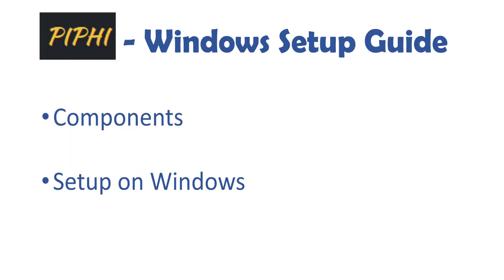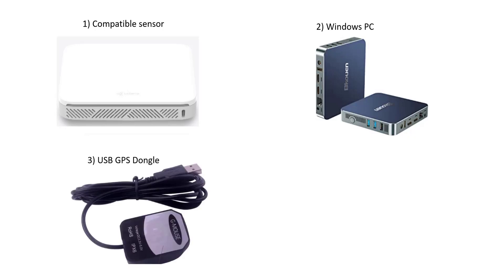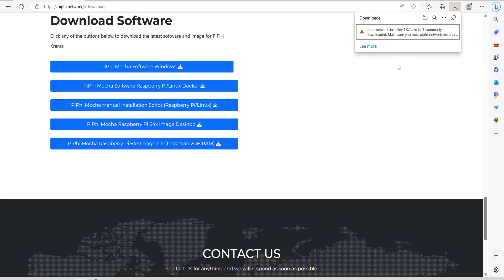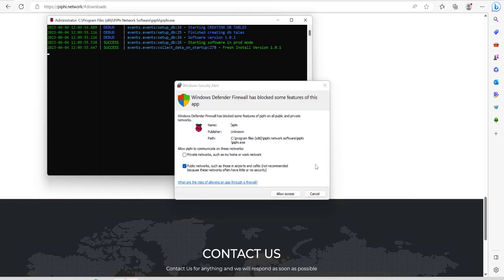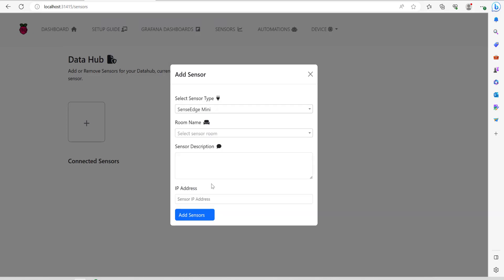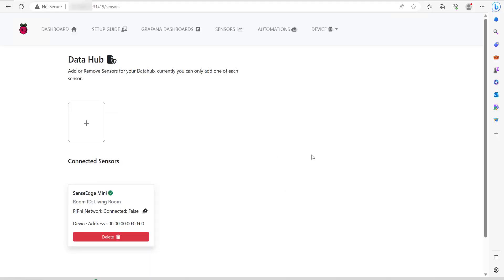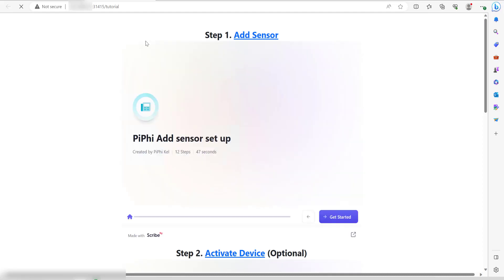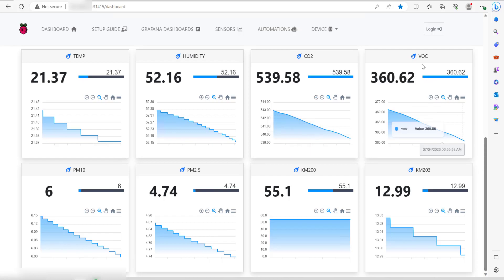PiPhi Windows Software and Hardware Setup Guide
In a previous video we covered the setup of PiPhi via a Raspberry Pi. Now the good folks over at Piphi have released a Windows software version.
There are a number of sensors that can be used including the Awair Element and Sensedge Mini (Kaiterra)

In this video I will cover the steps required to install the PiPhi Mocha Windows software using the Sensedge Mini (the steps are similar for other sensors). We will start with the Hardware components required and then continue with a step by step guide on installing the Windows Mocha Software, tweaking a Sensedge Mini parameter and activating the license & device within the PiPhi Dashboard.

Items used in this video and useful links:

Hardware Components:

Sensors
◉ Sensedge Mini (Kaiterra)
◉ Awair Element

PC
◉ Bkouen Mini PC Windows 11 Intel N5105 8GB 256GB

G-Mouse
◉ USB G-Mouse

◉ PiPhi Mocha Software License - Then click on the Downloads menu and scroll down until you see Products - PiPhi Mocha and Click "Add To Cart"